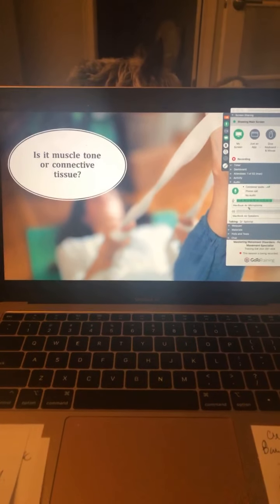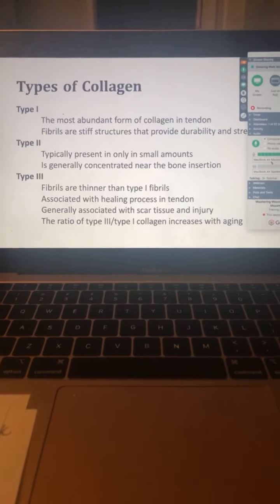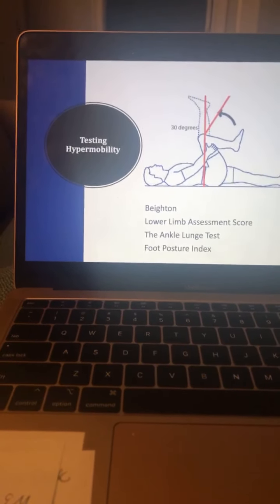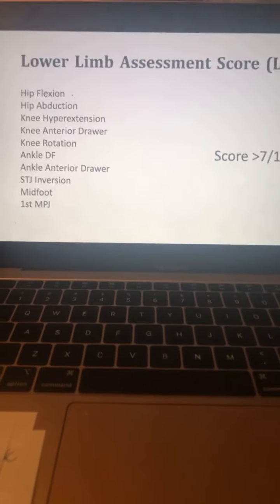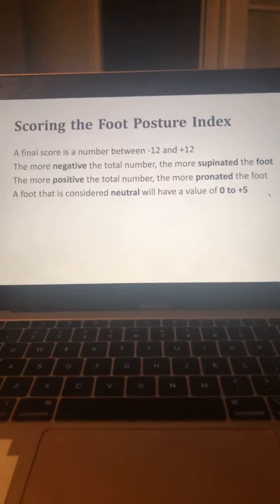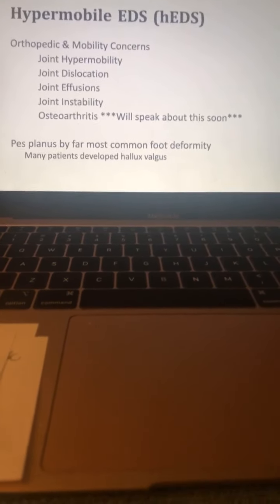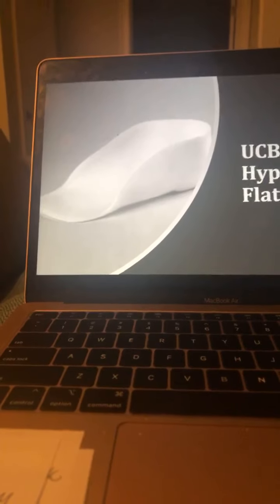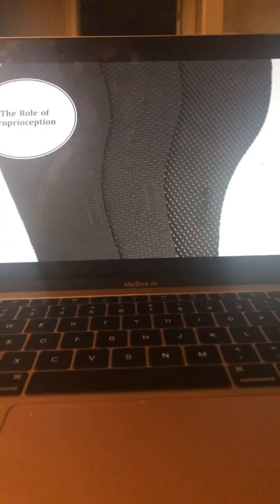Understanding Proprioception in Hypermobility & Ehlers Danlos with Dr Emily Splichal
Join Naboso Founder Dr Emily Splichal as she explores the difference between general hypermobility and clinical hypermobility - and how proprioception is important for balancing movement in these individuals